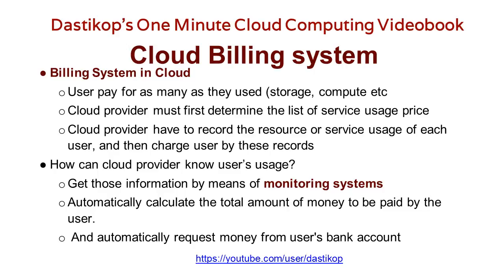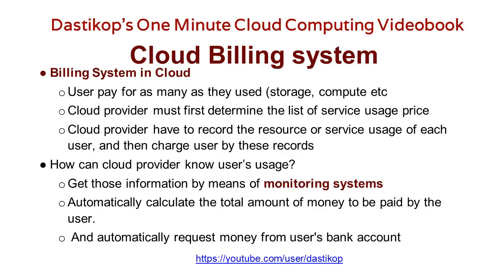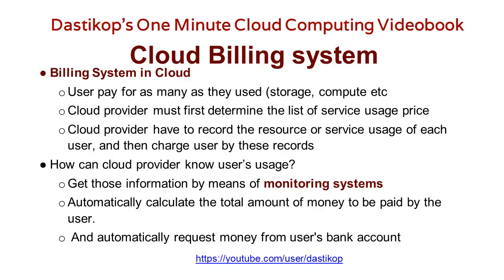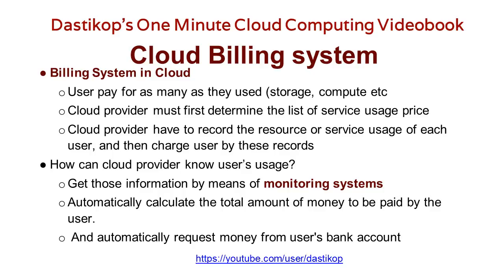T- Cloud Billing Systems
Billing is an integral part of commercial cloud service mechanism.